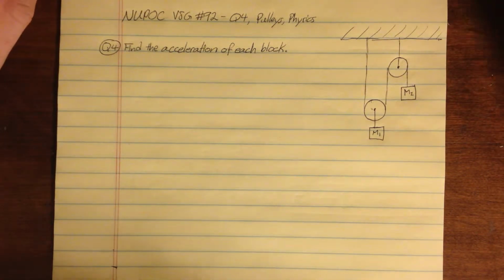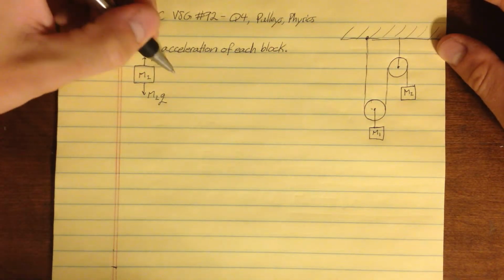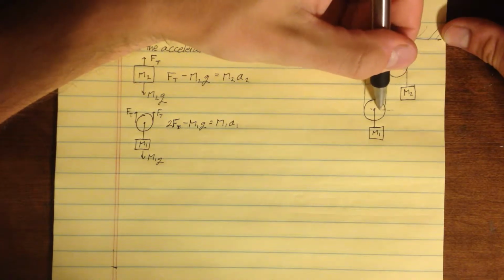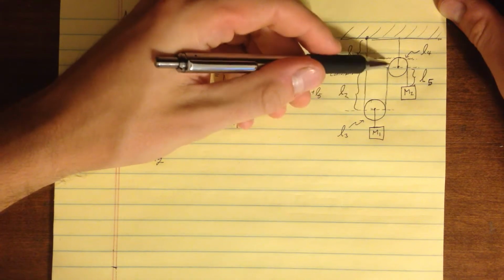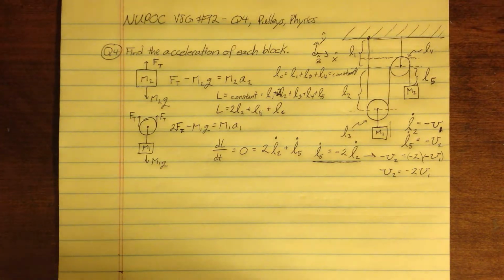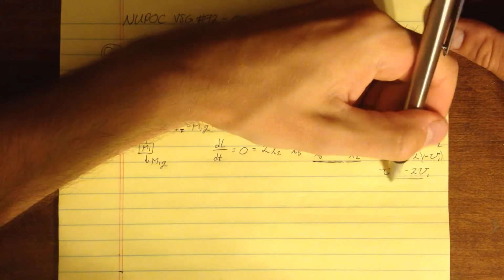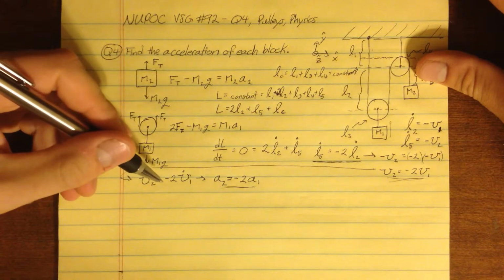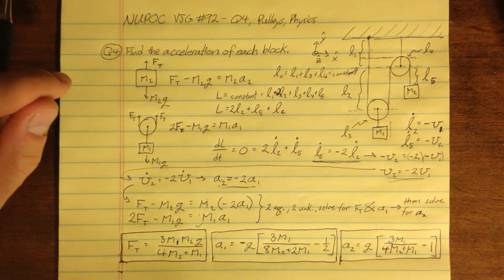NUPOC VSG #92 - An Accelerating Pulley System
Check out how to analyze this accelerating pulley system!